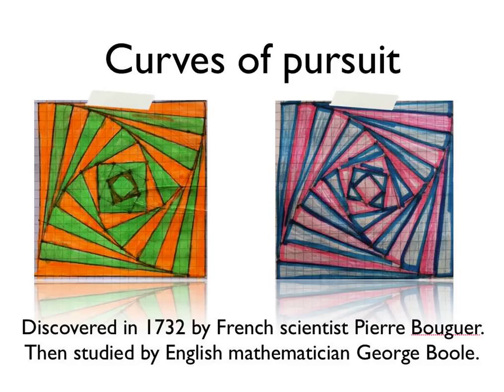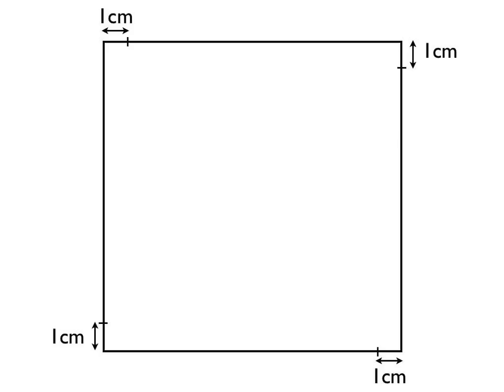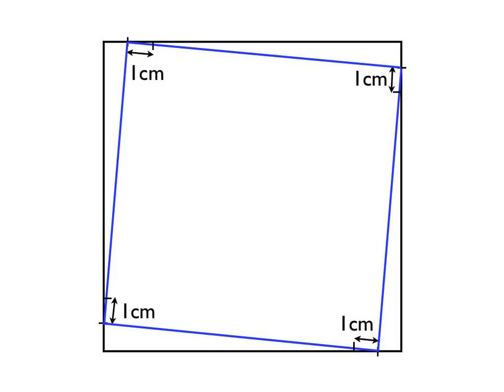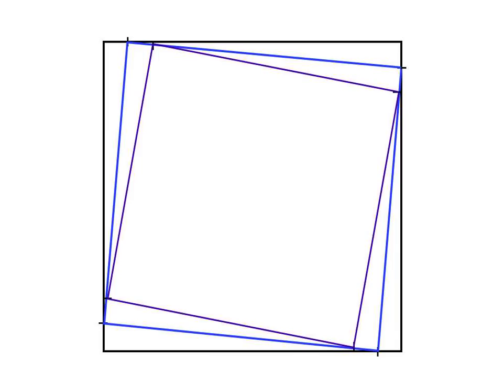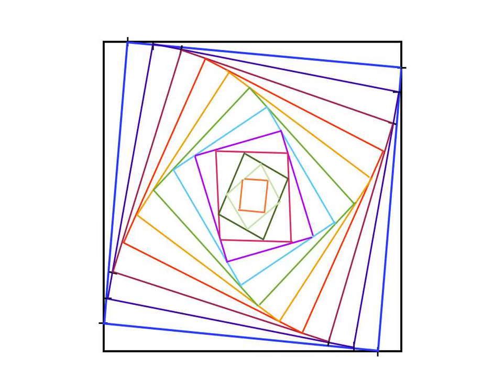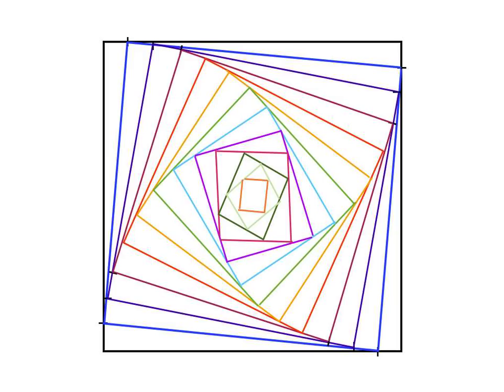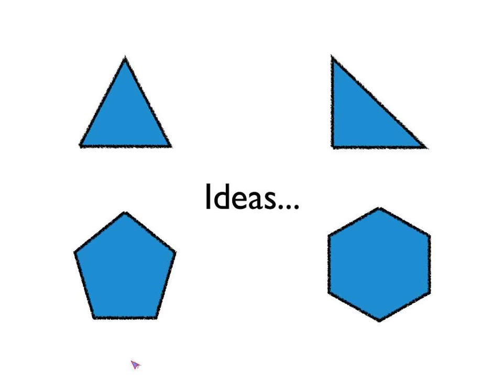Curves of pursuit